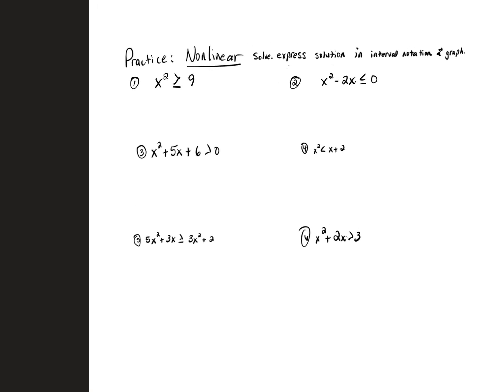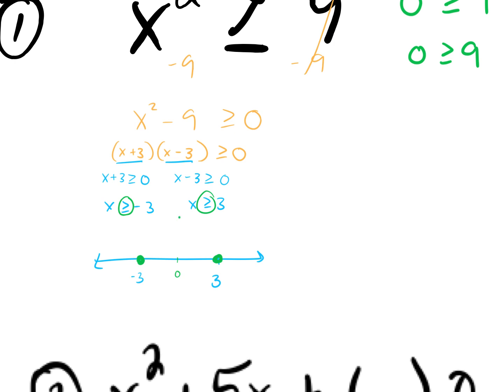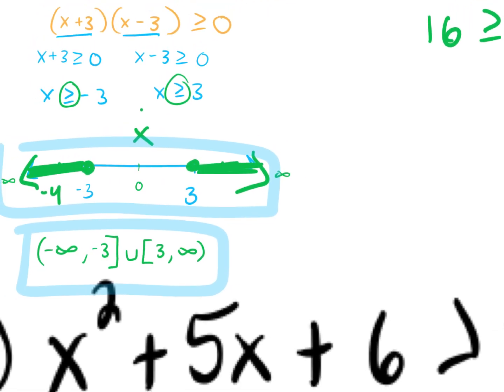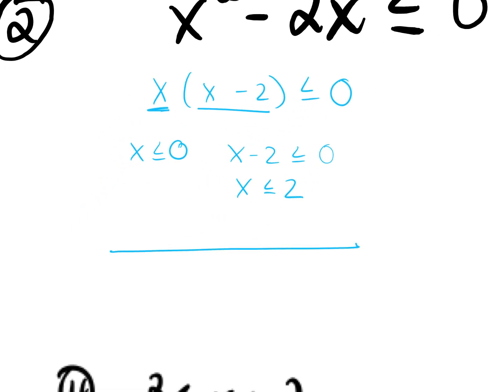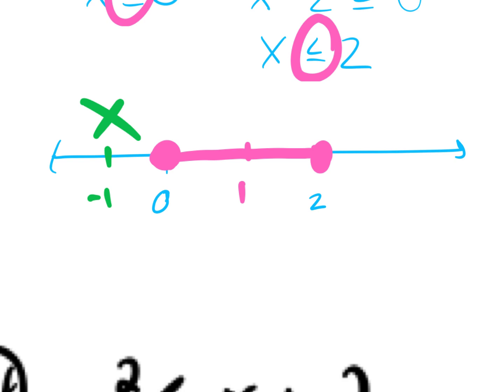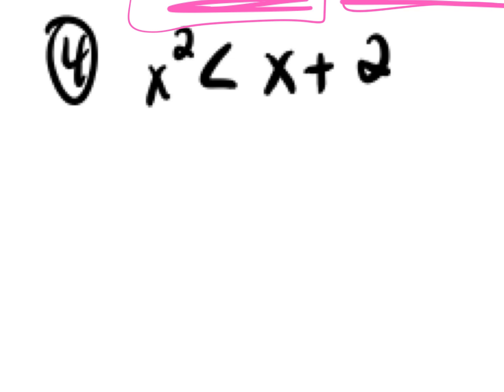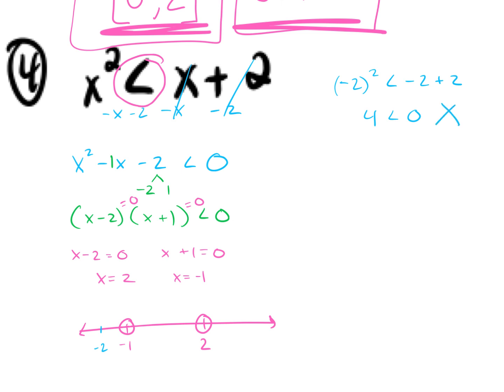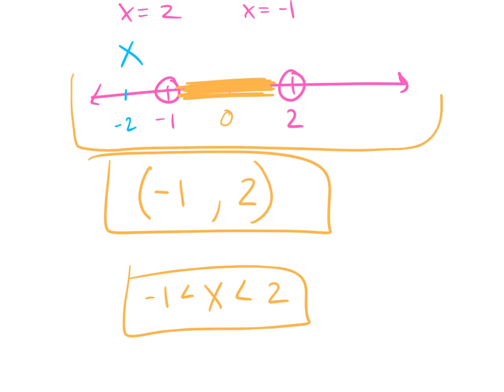10.3 MFCA 1.7 PART 2 (EXAMPLES)